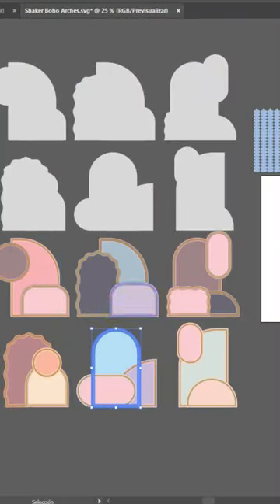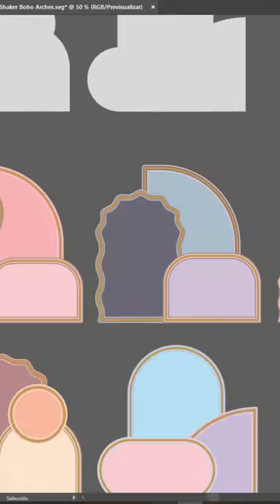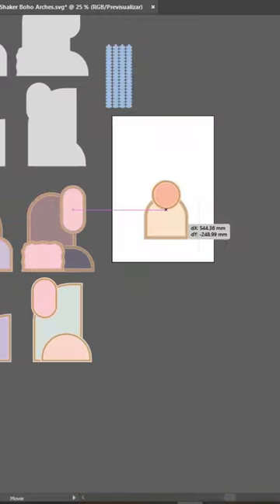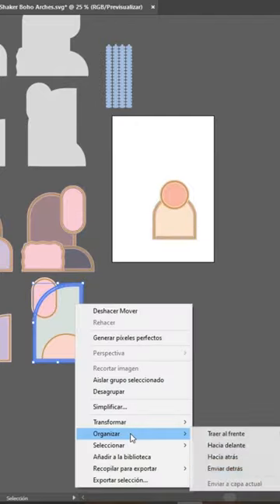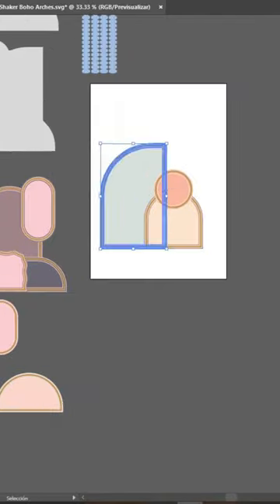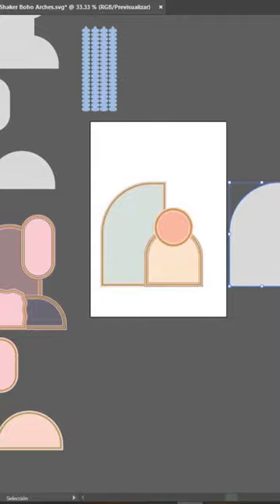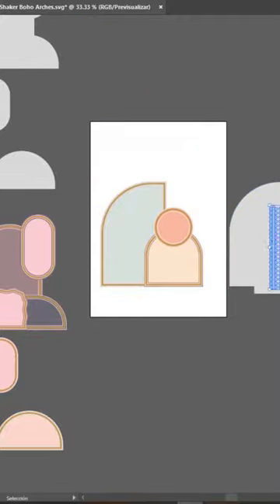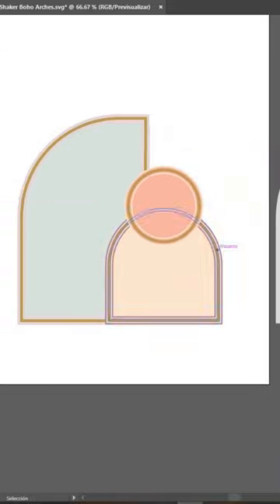Arch Shaker Cake Topper Digital Download - New Product!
Beautiful collection of Shaker Boho Chiara style template, you can put together to make the scenario that you want, you can use them as cake toppers, invitations, cards, to number tables, decoration of gift boxes, and much more; and for any occasion: baptisms, weddings, birthdays, adult parties, children's parties, anniversaries.

12 different individual designs that you can combine however you want!

You can change the colors to your liking.

The template includes Strip.

Foam tape
Transparent Double-side Tape